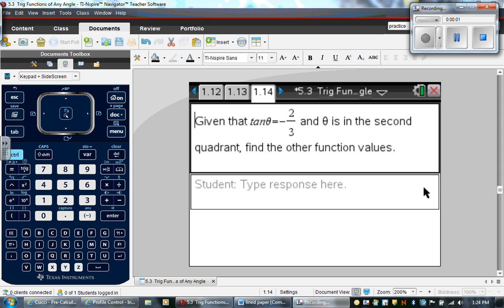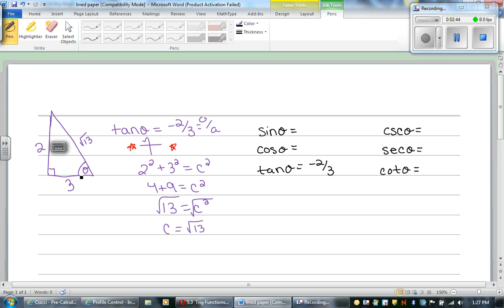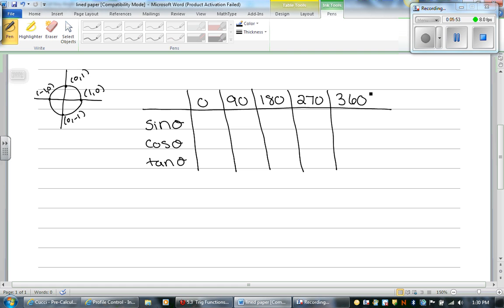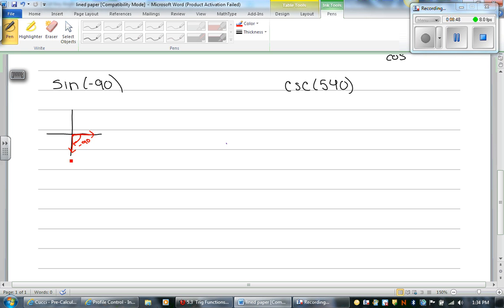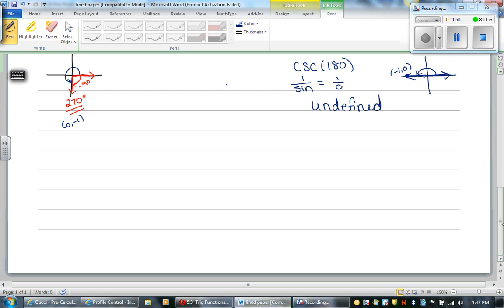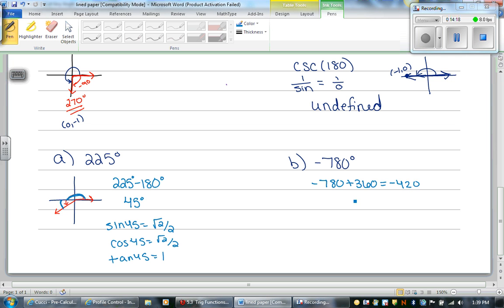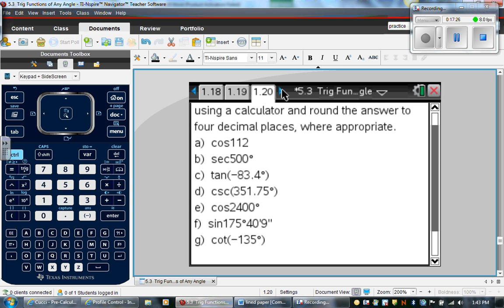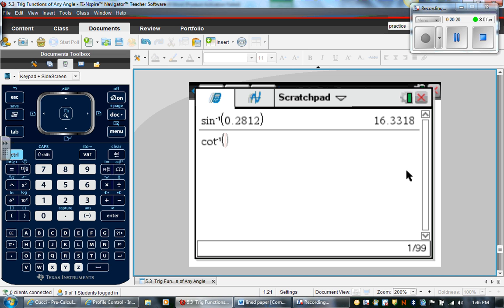5 3b Trig functions of Any Angle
Day 62 College Now PreCalculus